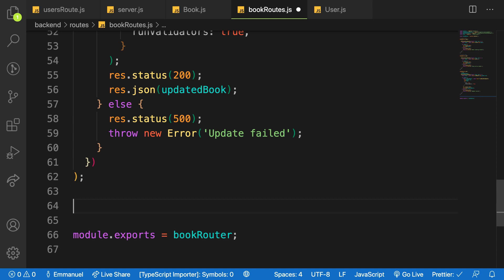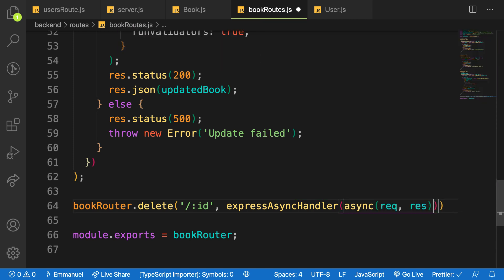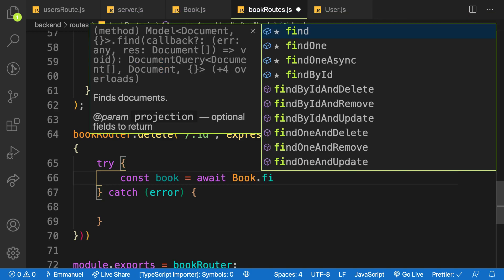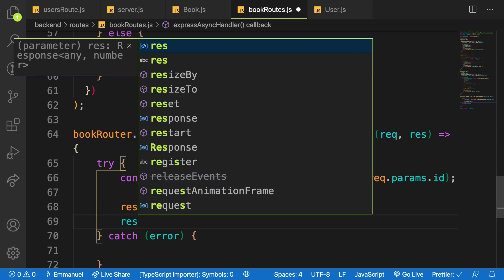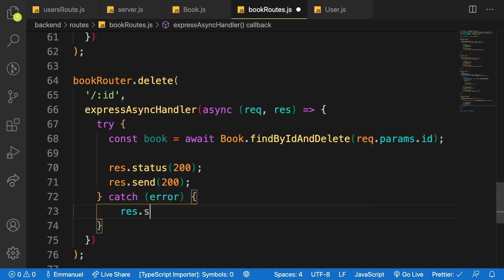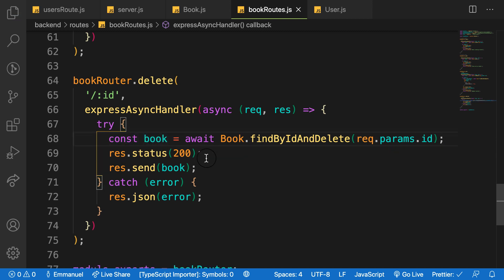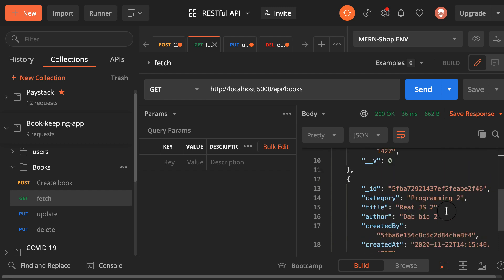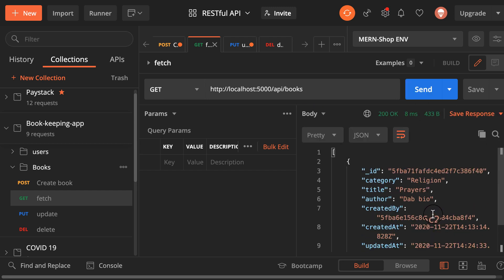MERN Stack Book keeping App: #18 Delete book api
In this video we will create an api to delete book